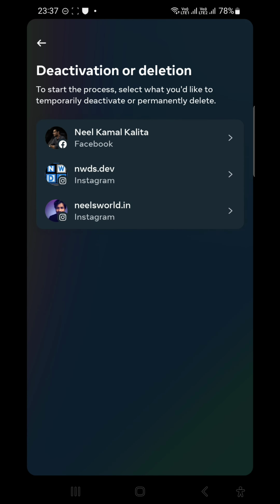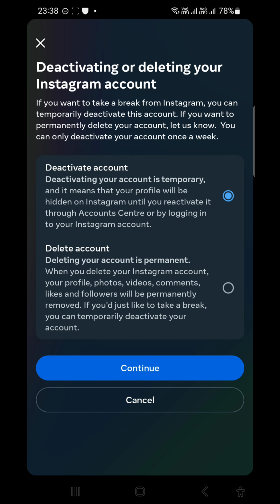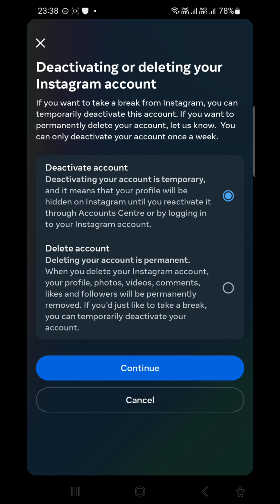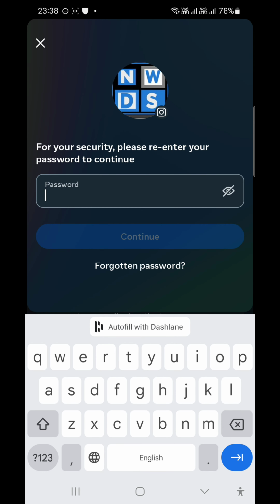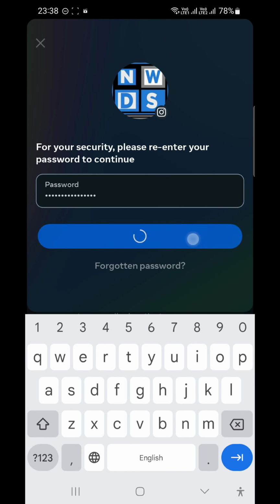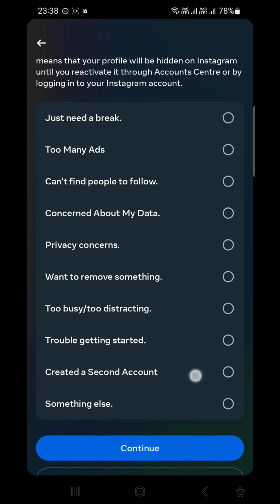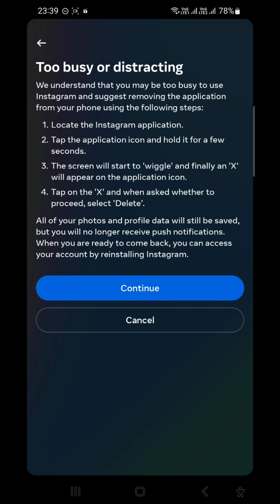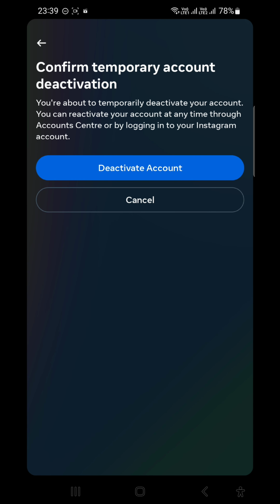Instagram Account Delete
I will show you how to quickly deactivate your Instagram account temporarily from your Mobile phone.